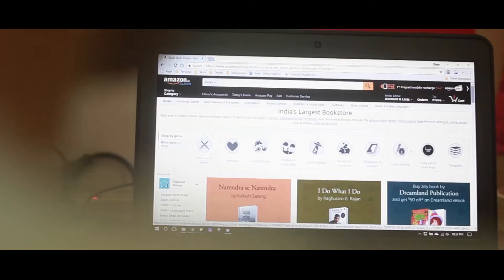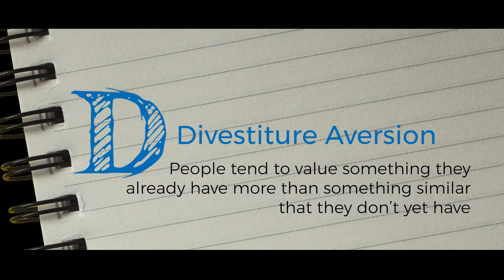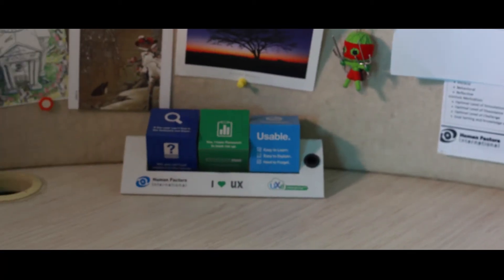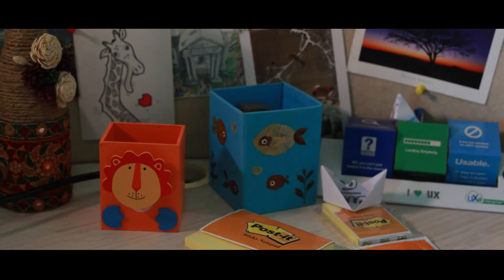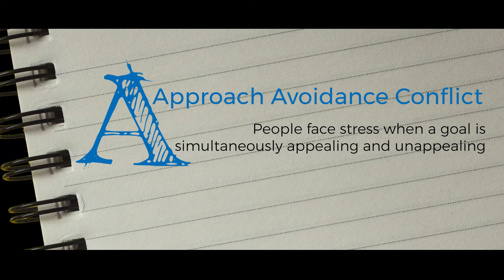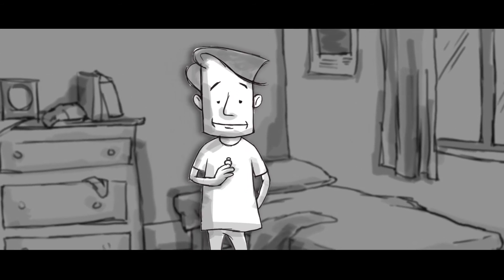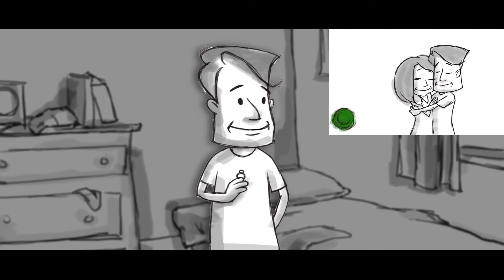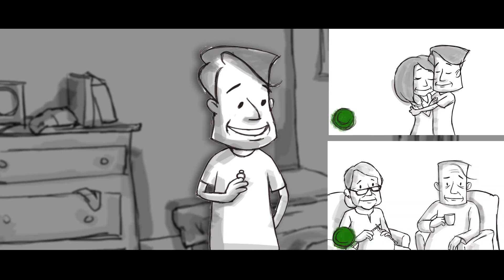A-Z of Human Factors Design Science 4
This is the fourth in a series of films, bringing the ‘design science’ perspective to the ongoing conversations on the role of design in businesses and people’s lives. They illustrate evidence-based principles, insights, models and methods that impact design, drawn from scientific disciplines like cognitive psychology, design theory, ergonomics, human computer interaction, social psychology and user-centred design.

The films are accompanied by a set of reference posters that can be downloaded and pinned to your softboard. The set will be updated with new posters with every new ‘A-Z of Design Science’ film, so keep a look out!